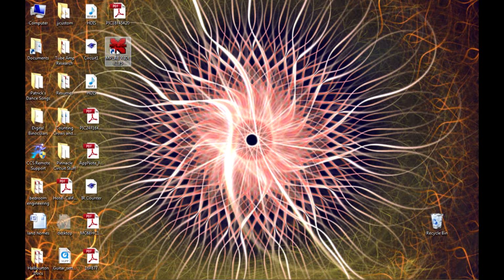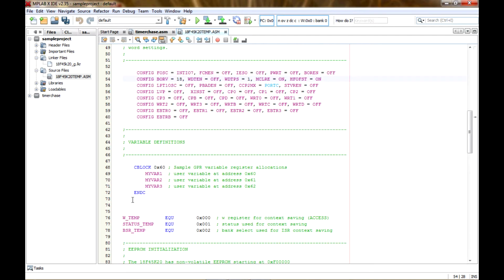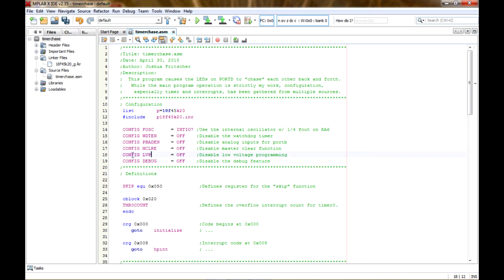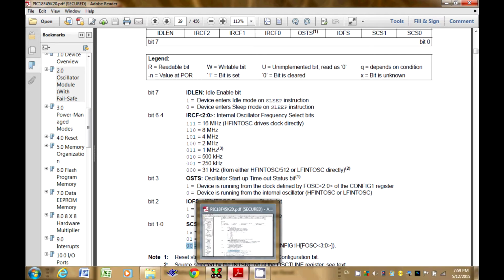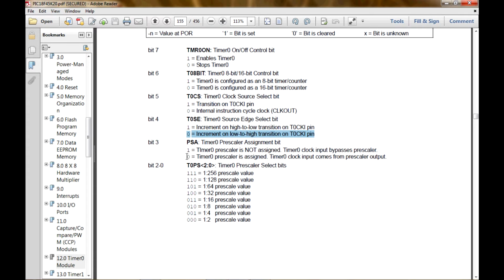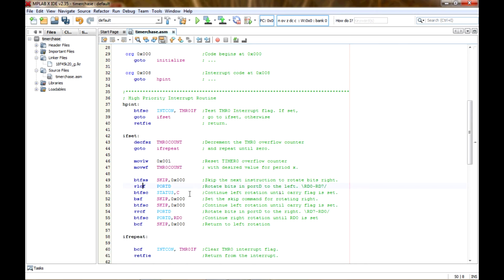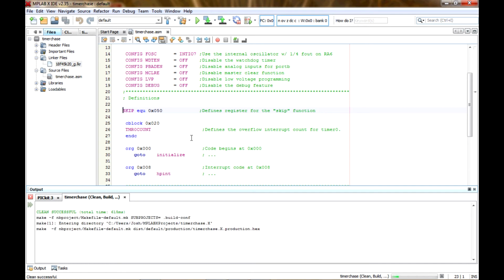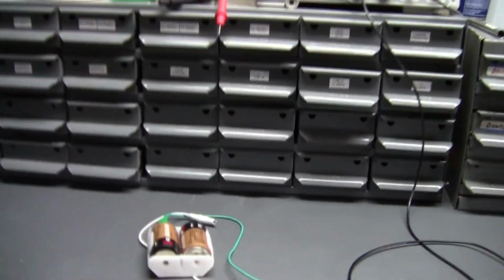PIC Assembly Language Programming - Chasing LEDs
This video demonstrates how to mplabx to program a PIC18F series in assembly language. The program goes through setting up timers and interrupts to make a row of leds "chase" each other.
I redid this video due to the other one sucking worse than I thought. Apparently when I rendered it, the video quality dropped out.